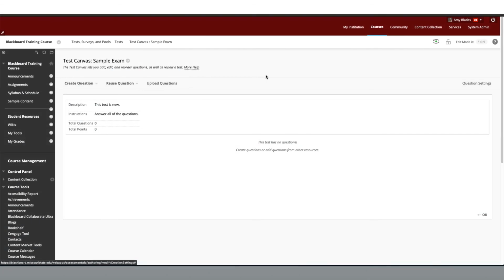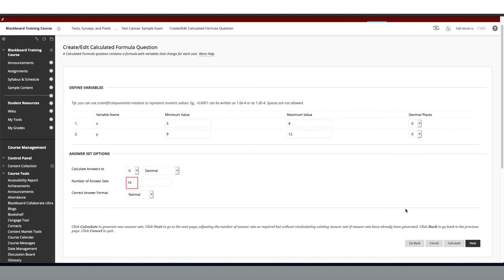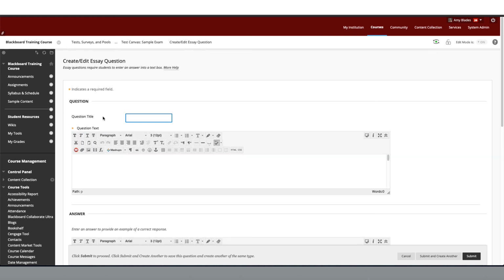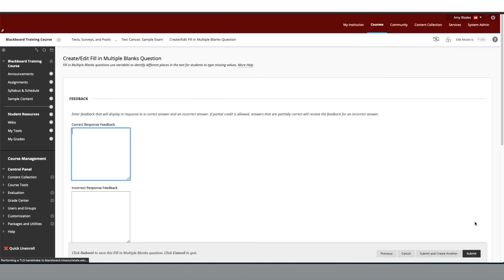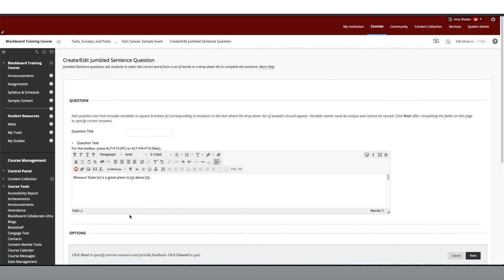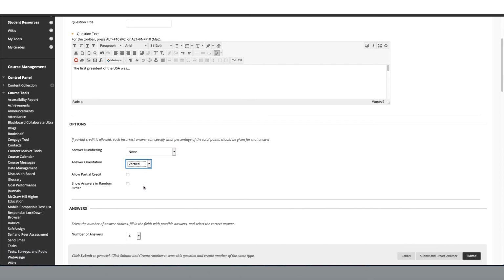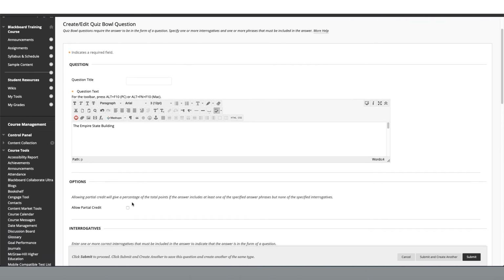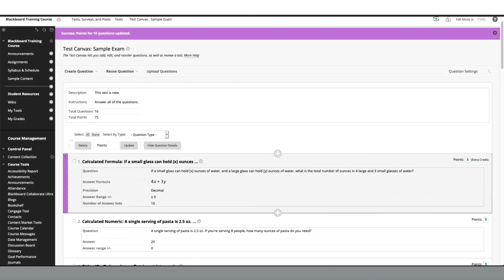Assessing Learners (Green Belt Level) - Part 3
Part 3 of the Assessing Learners series, and the twelfth video in the Green Belt level training of the Blackboard Black Belt training series.